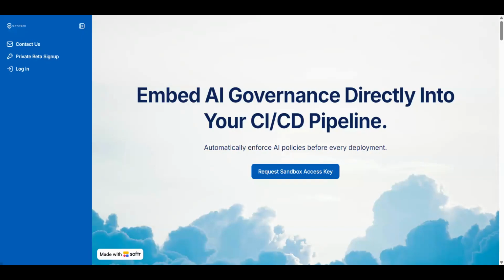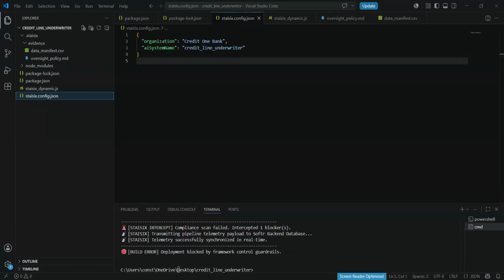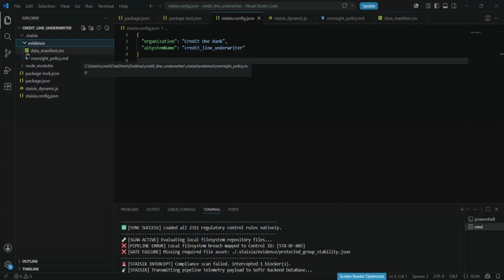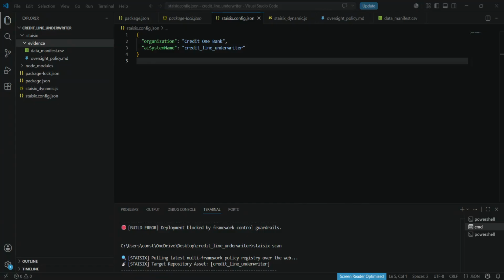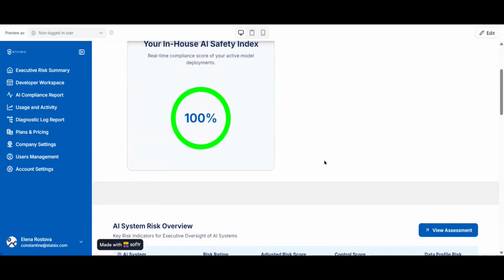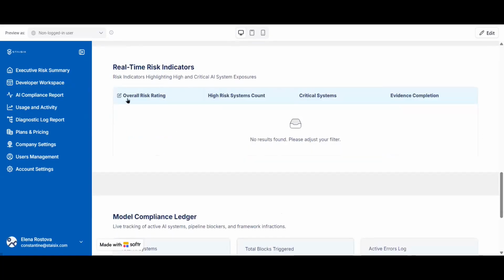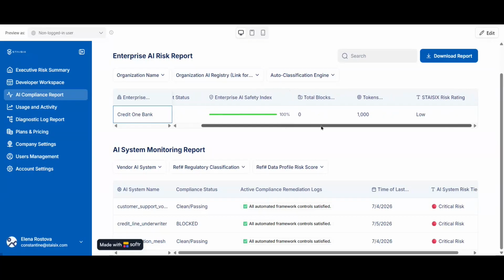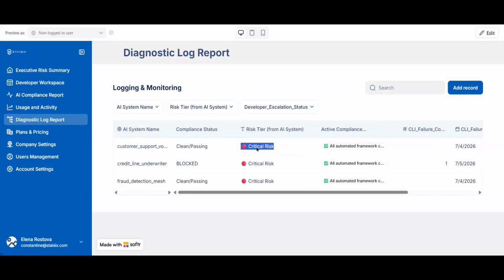Join the Stasix Private Beta Program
STAISIX integrates directly into your GitOps and CI/CD pipelines to continuously prevent non-compliant AI from reaching production.